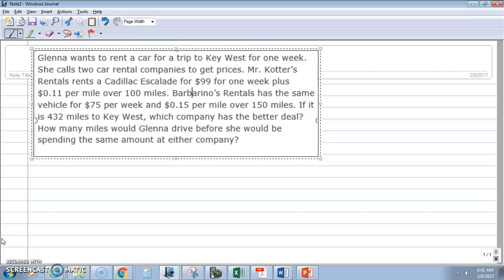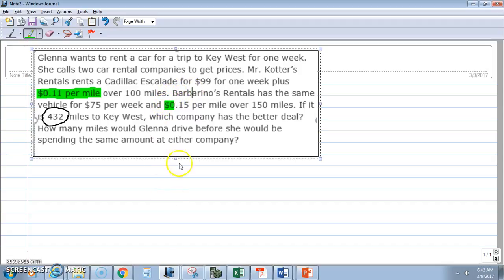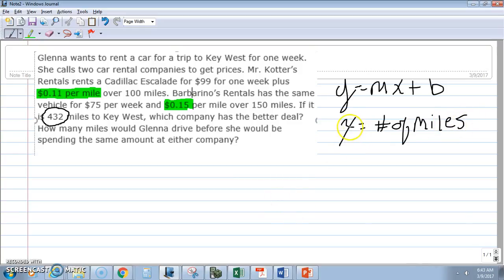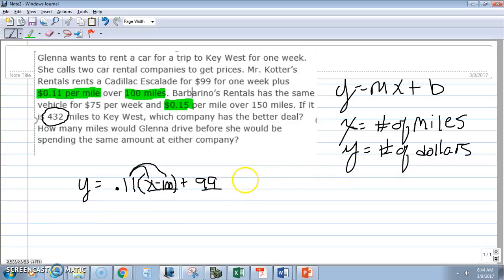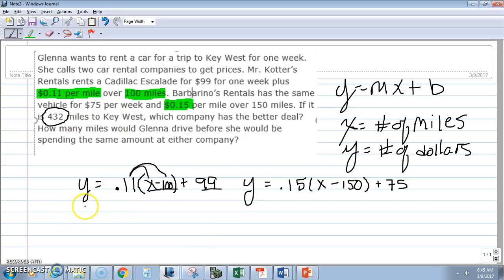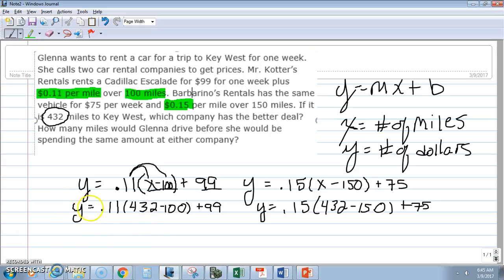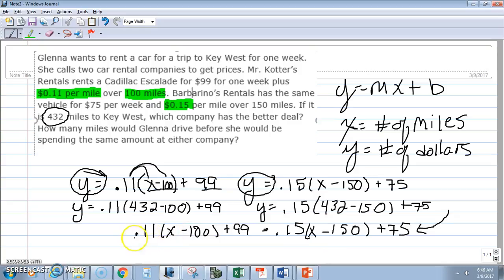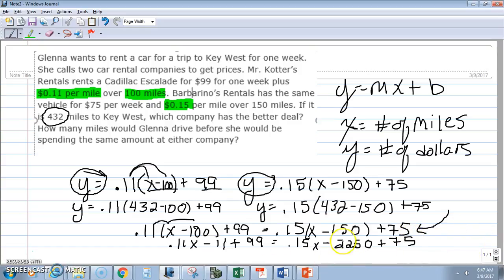Algebra 1 Word Problem Review Question 2